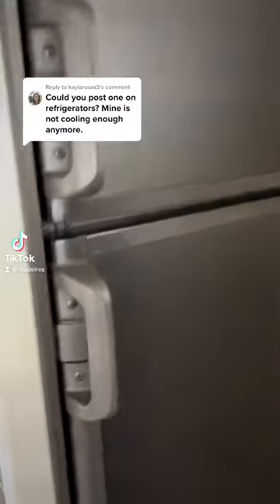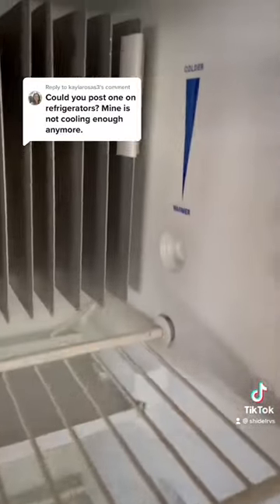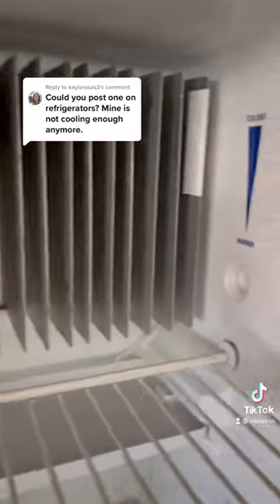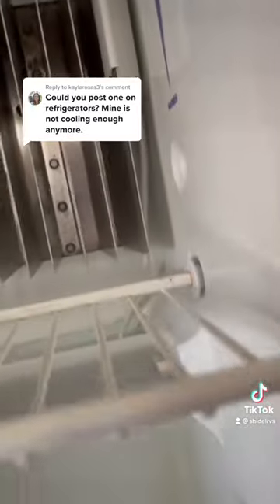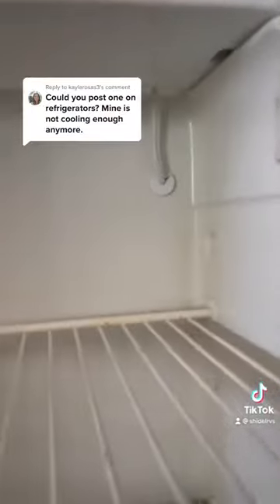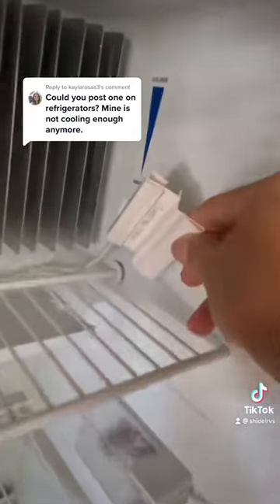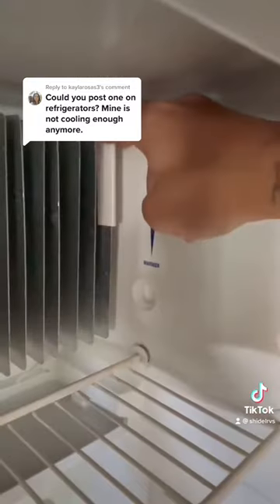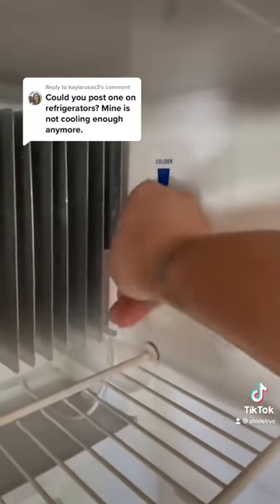RV Fridge Not Getting Cold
Reply to @kaylarosas3 Does it work now?

Don't miss out on the latest tips and tricks for maximizing your RV experience.